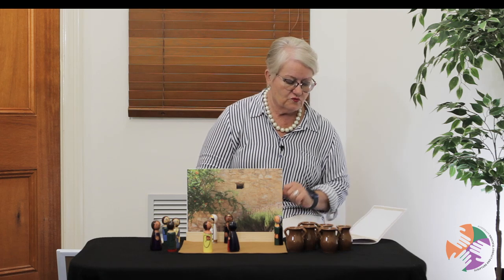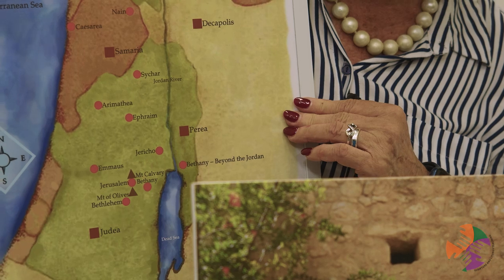The Wedding at Cana - 2nd Sunday in Ordinary Time, Year C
Watch Dr Anne-Marie Irwin as she presents The Wedding at Cana - one of the many resources available for bringing Christ to children. More videos can be viewed on The Learning Hub at our website. More videos can be viewed on The Learning Hub at our website where access is free via membership.

The SALT Approach is a registered charity promoting knowledge and understanding of the Catholic faith through hands-on educational materials, opening the child to deep spiritual realities.